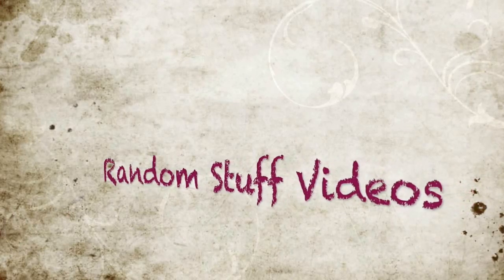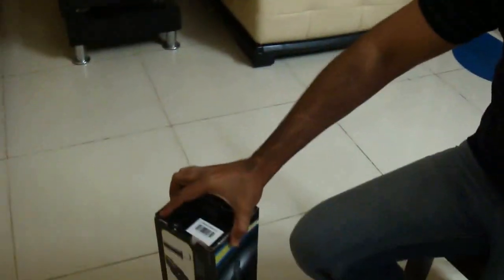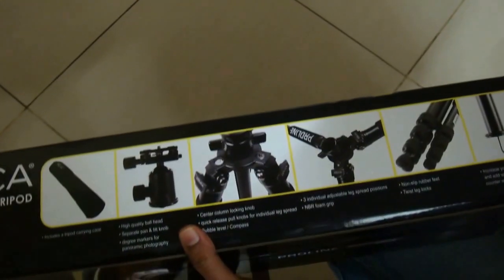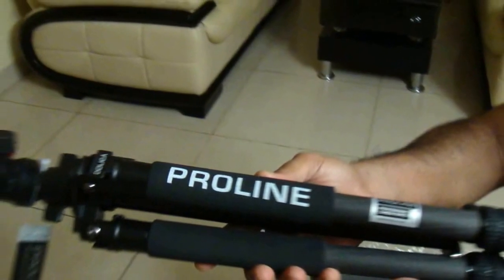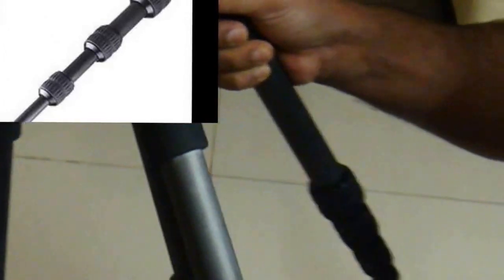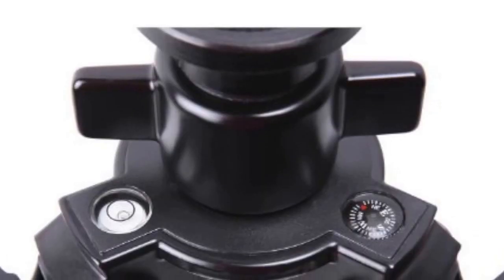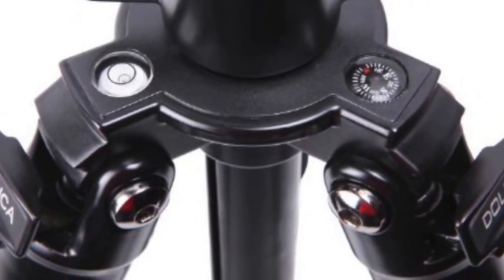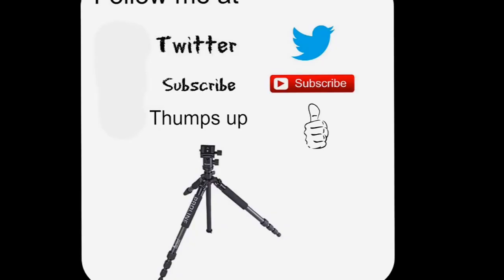Dolica B300 Tripod Unboxing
The Dolica ZX600B300 Proline is everything I've ever wanted in a tripod. I didn't think I could afford carbon fiber, but Dolica makes it possible with this super-high-quality tripod at an EXTREMELY attractive price. This model is a joy to use and a beauty to behold. Love the ease with which the legs extend; the ball head is perfect and makes adjustments of camera-angle super smooth and simple; the quick-release latch has a built-in safety so that you're not going to accidentally have your camera sliding off the head with some wrong move (For me, at least, this is critical when you're making quick adjustments and paying more attention to your subject than to what your hands are doing in manipulating the tripod). You can adjust the legs of this tripod to get really low to the ground for taking photos of small wildlife, flowers, etc. The counter-weight hook extending from the bottom of the center column is a nice addition if you want to weight down your tripod even more in windy conditions. Very thoughtful to include this.

Key Features :-

3-position leg angle adjustment locks (for macro lens)
Durable twist leg locks
Integrated tripod bubble level and compass
Counter weight hook
Reversible locking center column